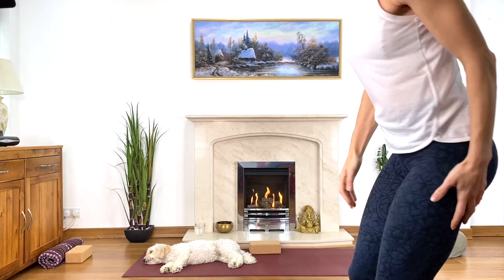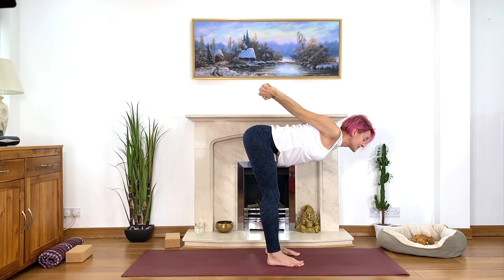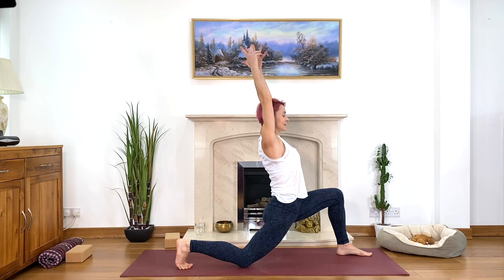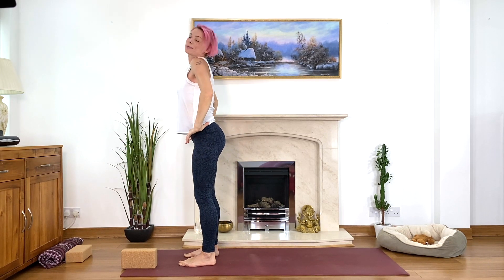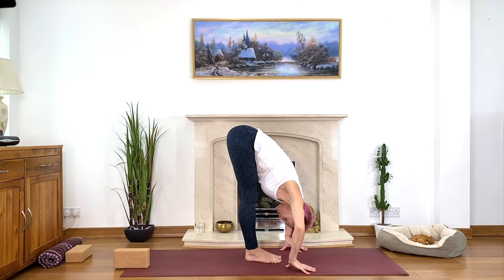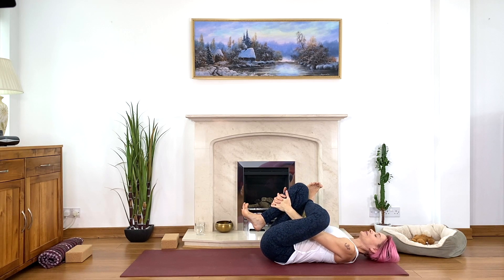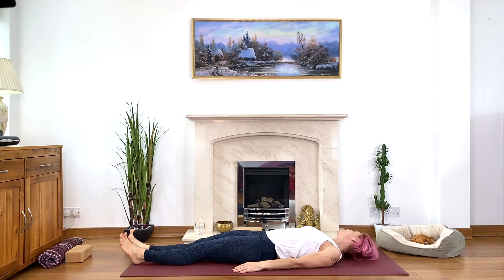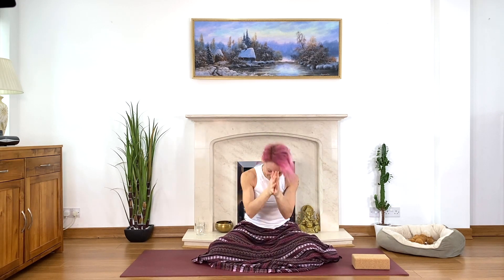Yoga For Wellbeing. Realign Your Hips and Pelvis. Relieve Tension of the Lower Back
This video is intended to demonstrate the classes that I am offering. It is not an instructional video. You can practice yoga anywhere and anytime when you join my Video Club with recorded yoga classes.

More online classes coming for you soon!

If you are going to replicate the class, you are doing it at your own risk. I would like you to remember that when you follow me please do not work over pain. Stay comfortable, or uncomfortable, but not in pain in your posture and practice only what feels right. Respect the resistance, listen to your body and practice lovingly.